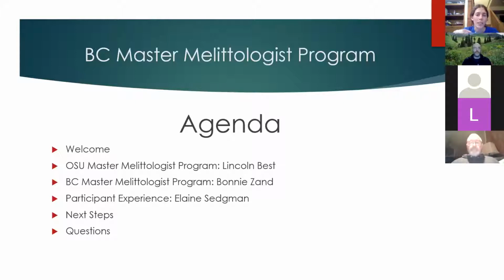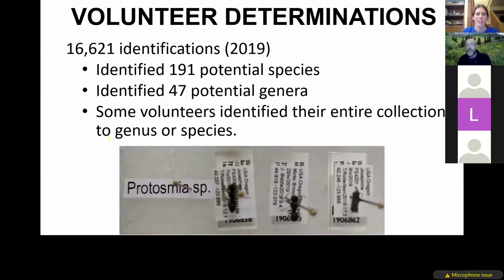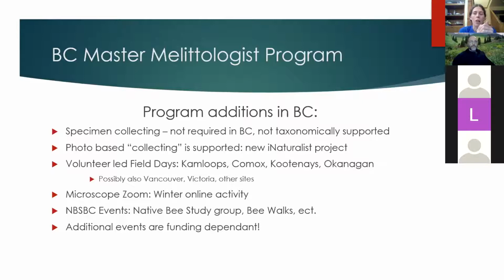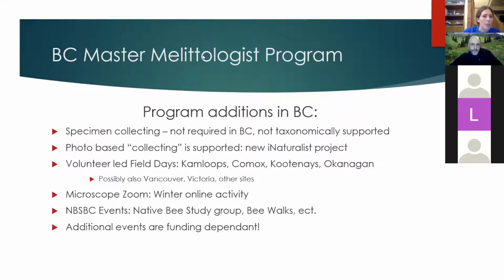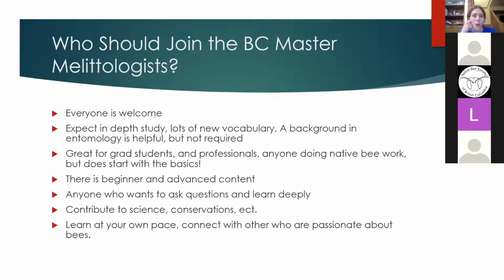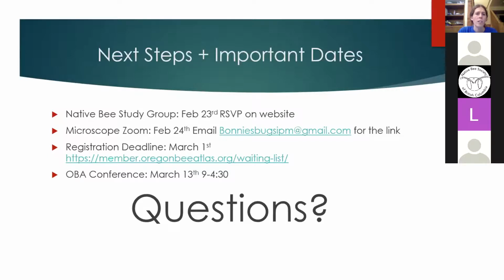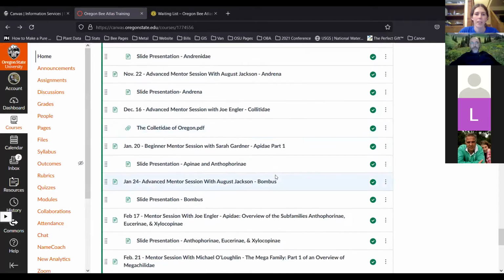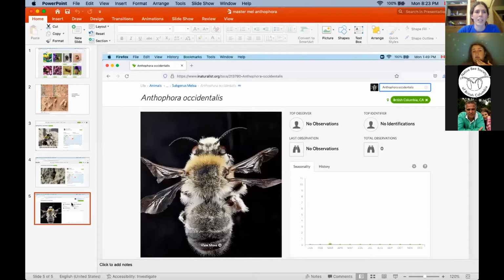Master Mel info session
Learn about the Master Melittologist Program through the NBSBC.